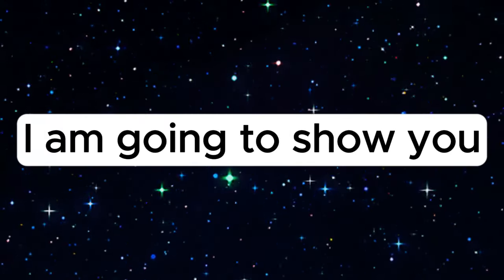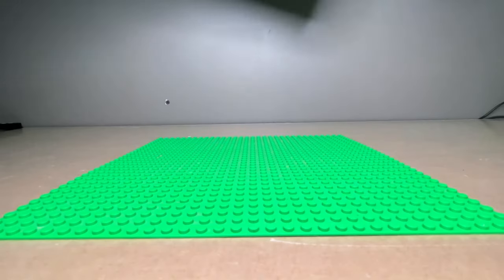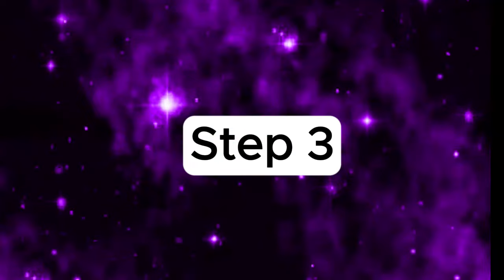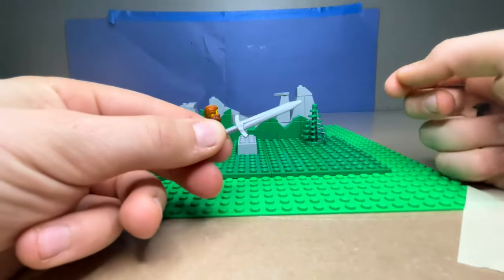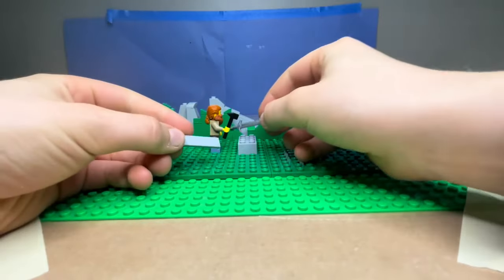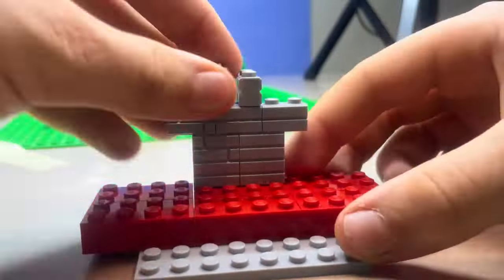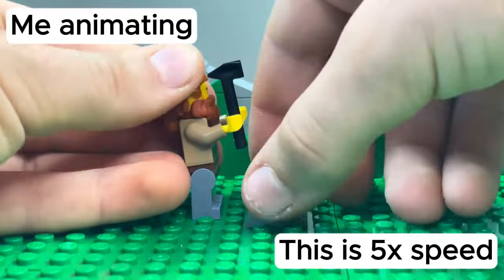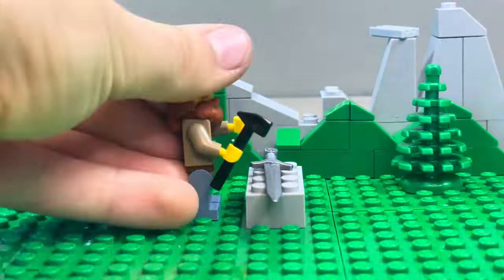How to Animate Like a Pro With LEGO Stop Motion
In this video I showed you how to animate like a pro! Also I would to hear what you think about this video in the comments :)

The app I always use is Stop Motion Studio Pro,  or you can just get Stop Motion Studio. I highly recommend it :)